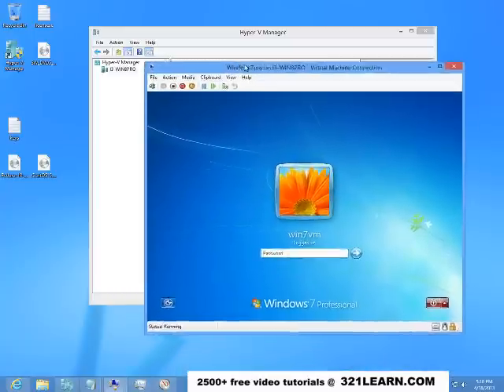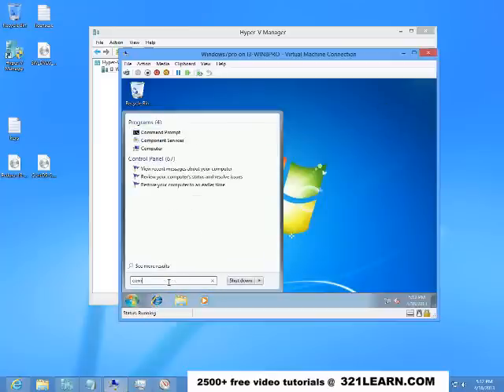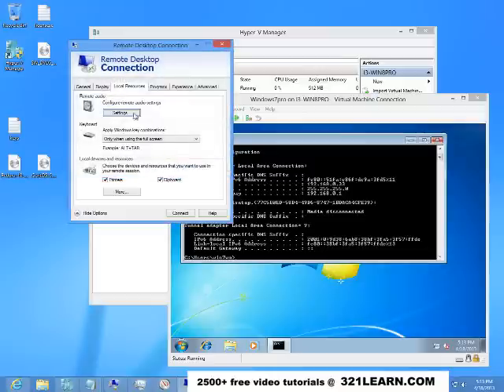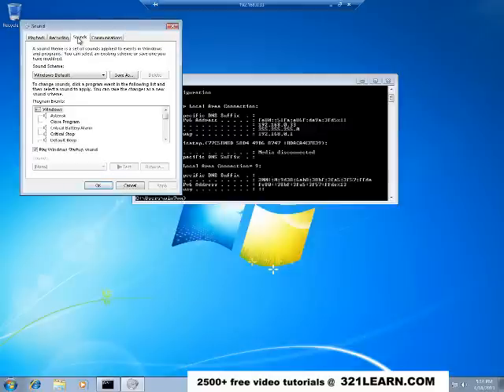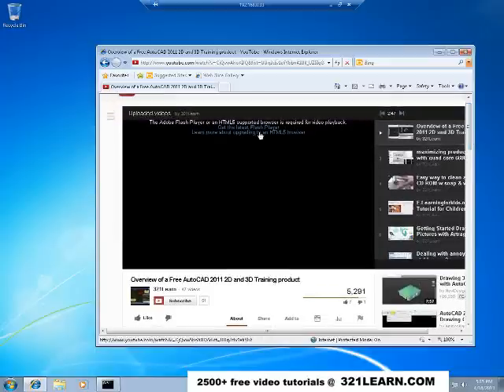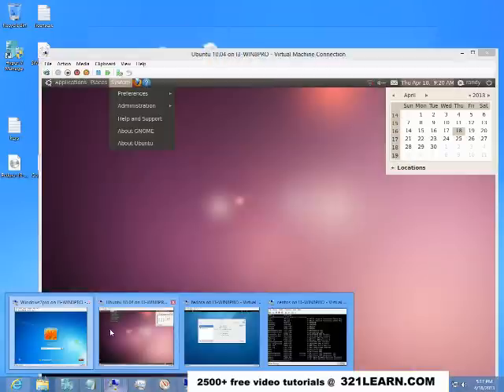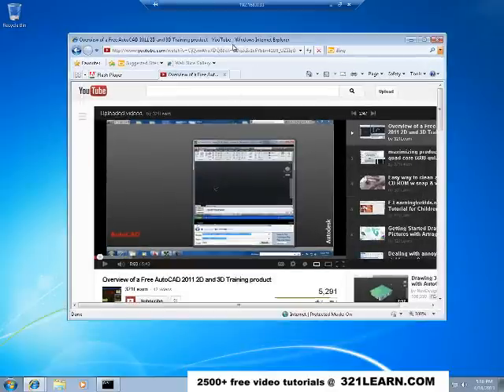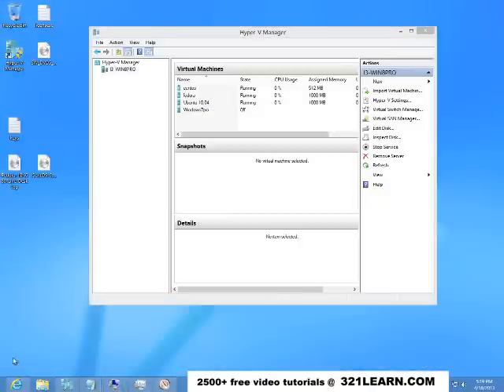Setting up Remote Desktop to Connect from Windows 8 to Windows 7 w Audio & Ethernet w hyper-v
If I have to learn ... why not teach you too series.   One of the great things with windows 8 is its ability to run multiple operating systems on your same computer at the same time.  Hyper-v is a free application on windows 8 pro and windows 8 enterprise.

This shows how to get remote desktop running to connect from Windows 8 to Windows 7 w audio & ethernet w hyper-v virual machine.  Your basically running two operating systems at the same time on your pc but it seems like your running Windows 7 instead of Windows 8